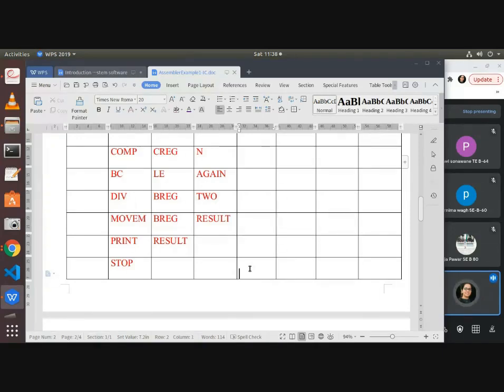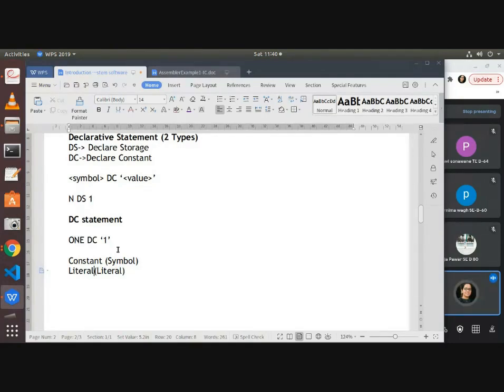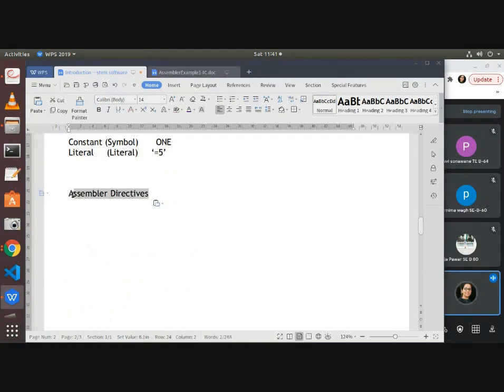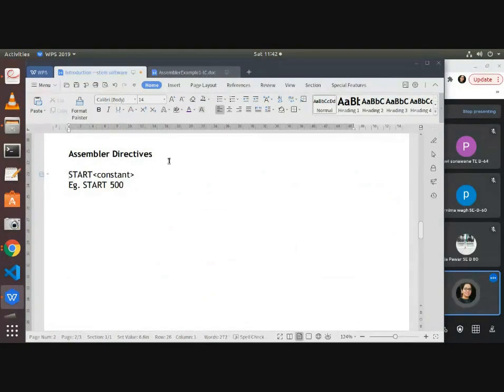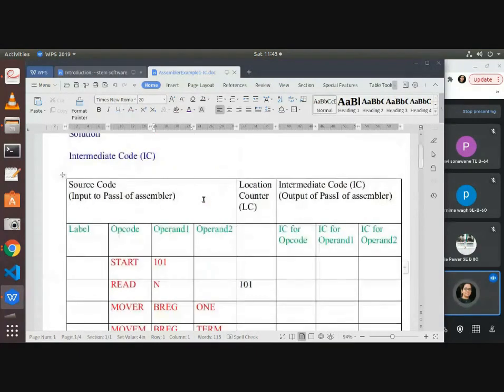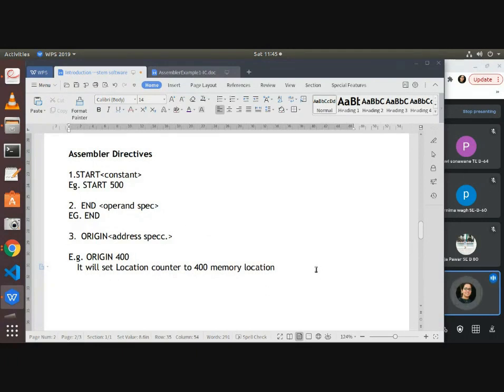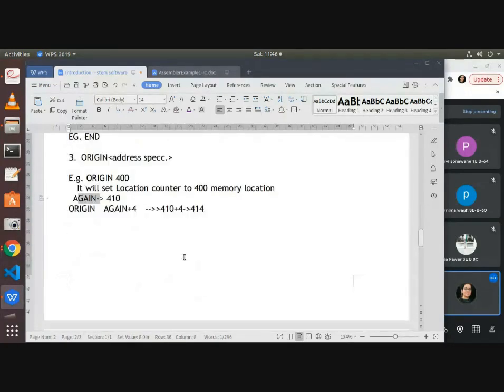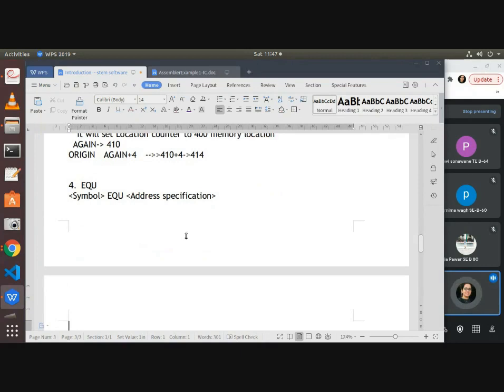System Programming Unit-1 Pass 1 Part-3